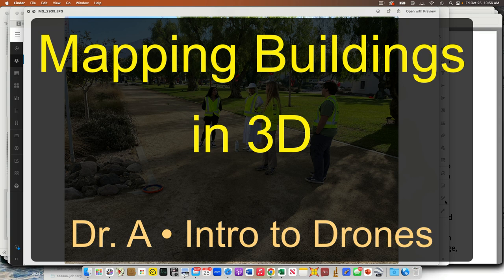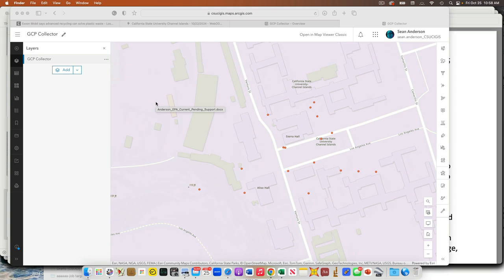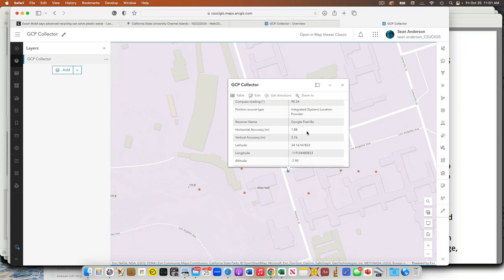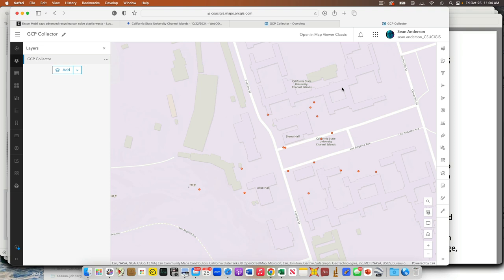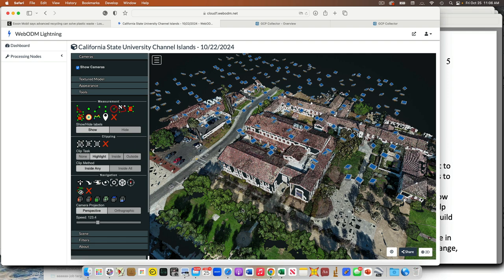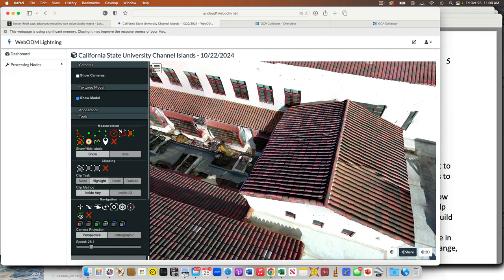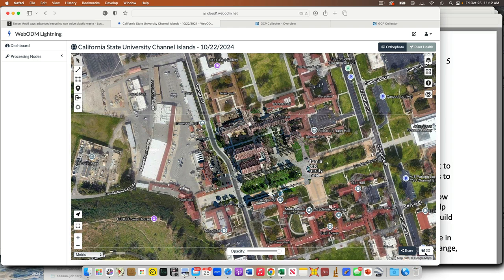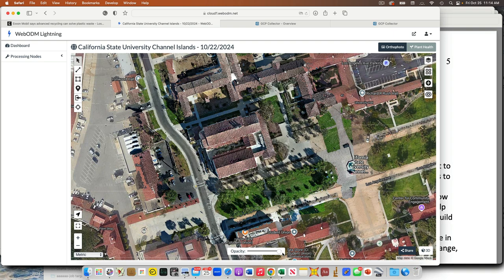Campus Building Mapping in 3D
Here we run through a few things about our first effort to map campus buildings as 3D objects, using our Field Maps app, Open Drone Map, and associated tools.